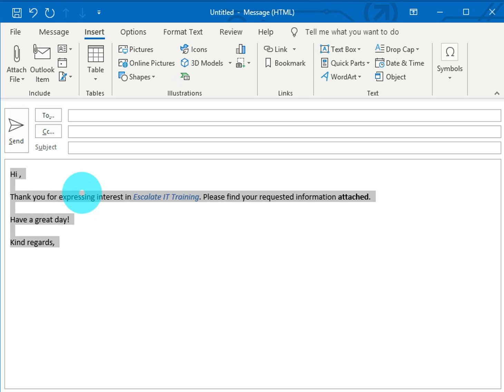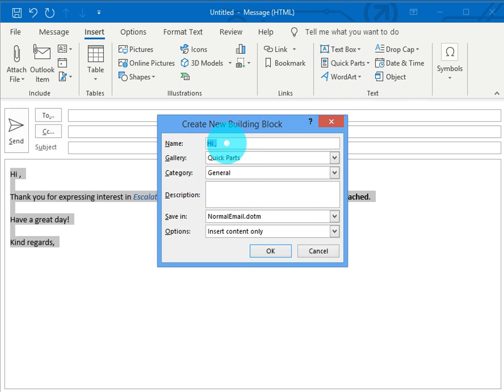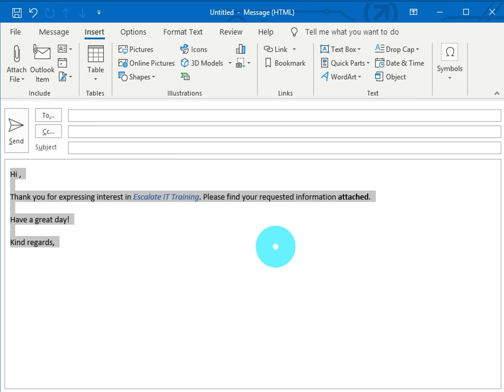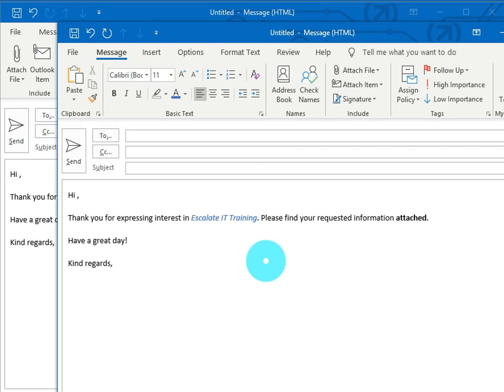Quick Parts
Quick parts in Outlook